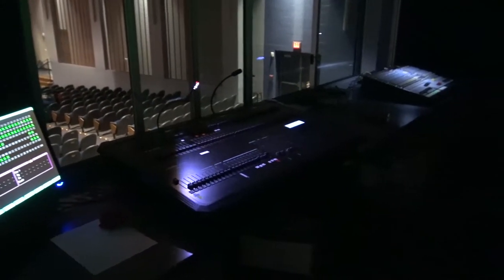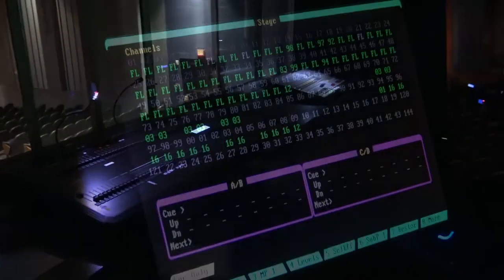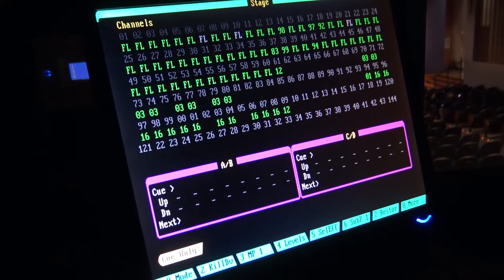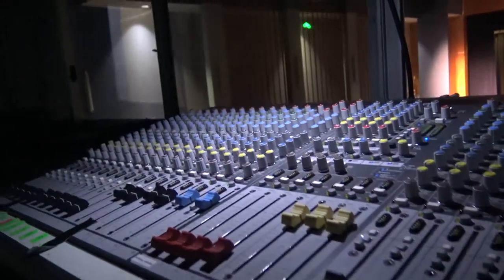Alexis Vandenberghe; Package story; Dunwoody high school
Filmed, Edited, and published by Alexis Vandenbergh